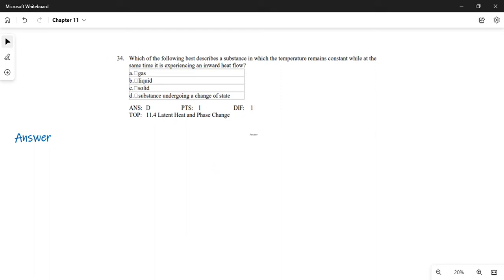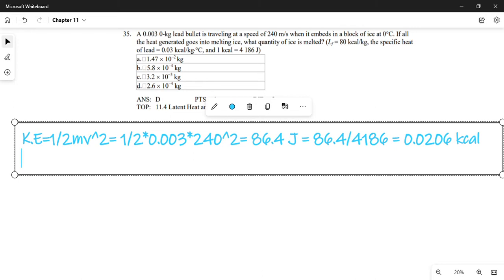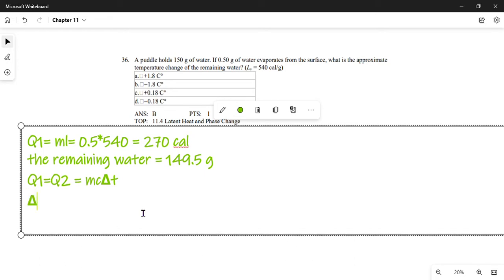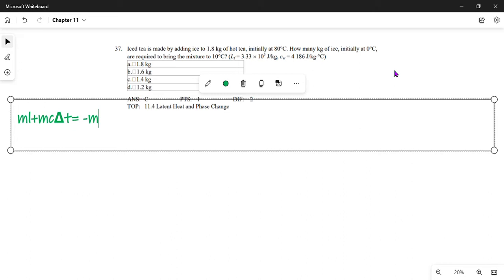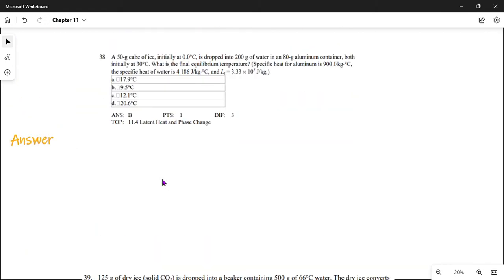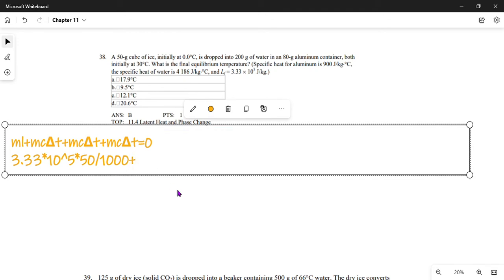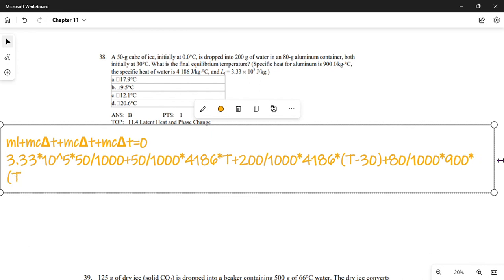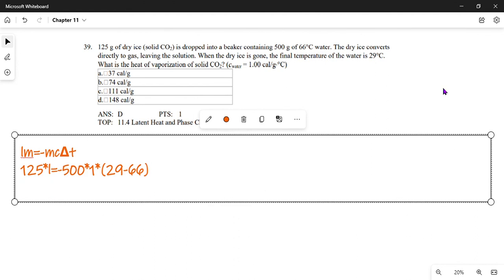Serway | Test bank | Solutions | Chapter 11 | Calorimetry | Part 7